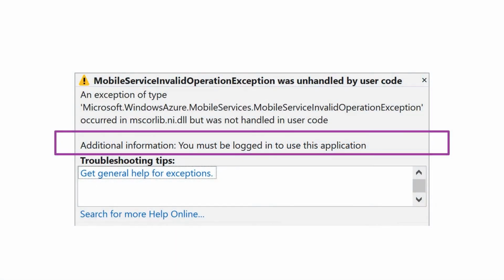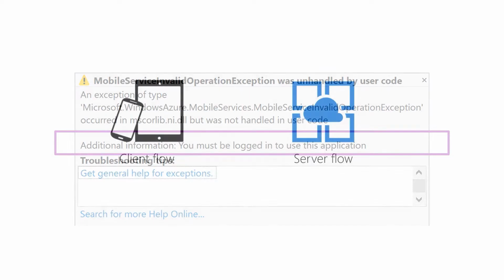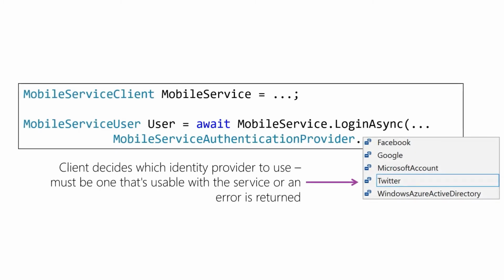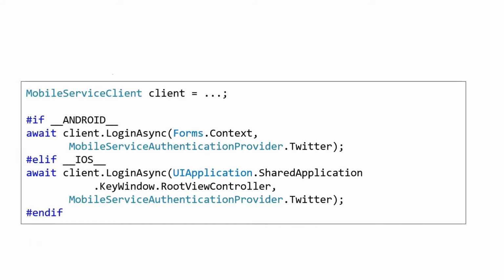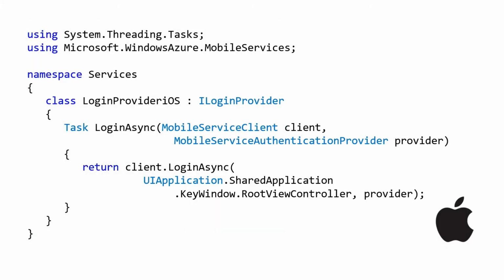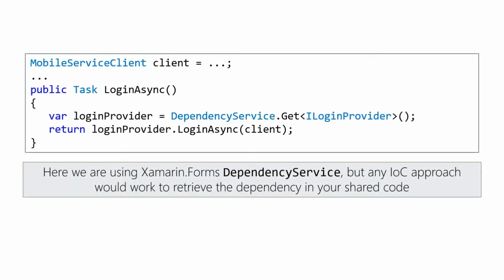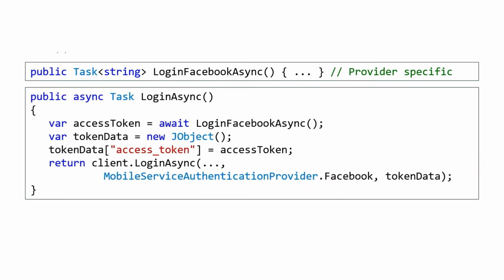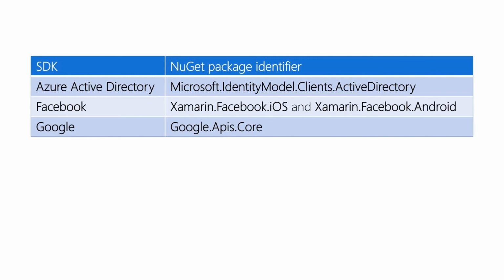[AZR120] Login to your mobile service